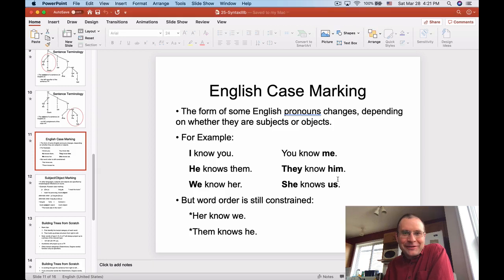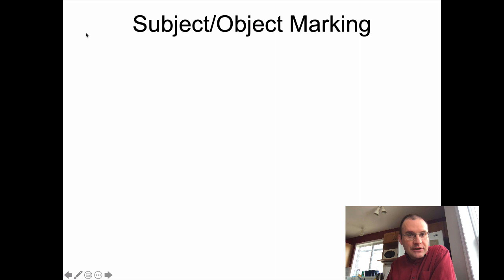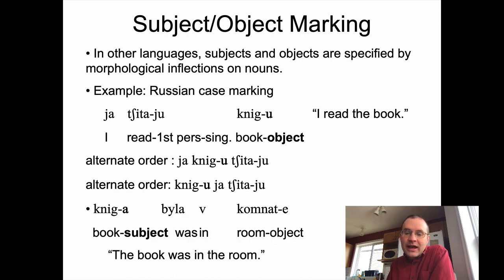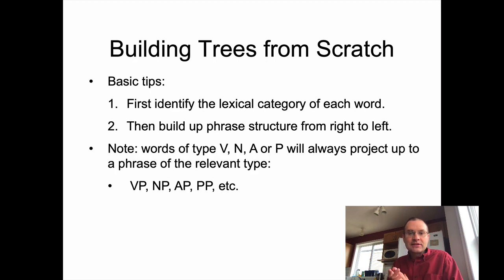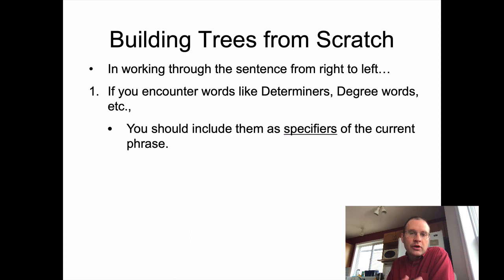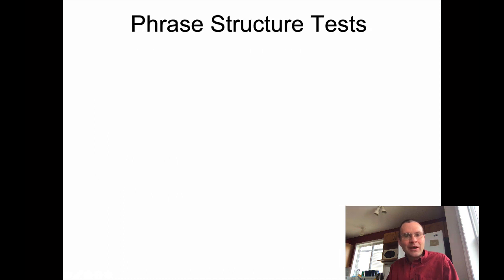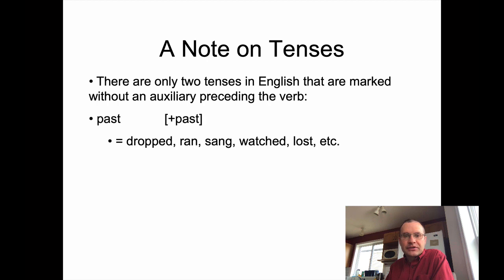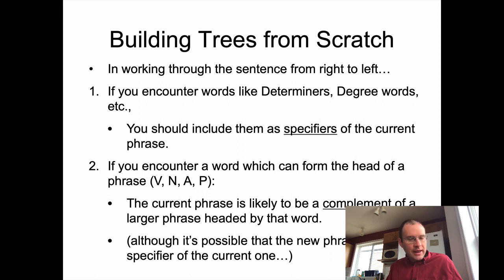Ling 201 - Intro Linguistics - Syntax 3, Part 2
Syntax, Sentence Structure